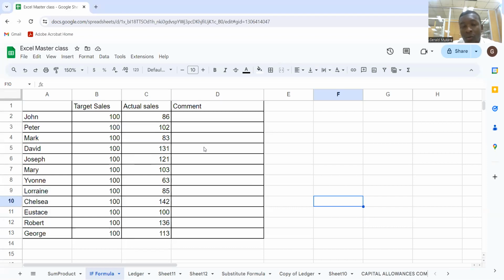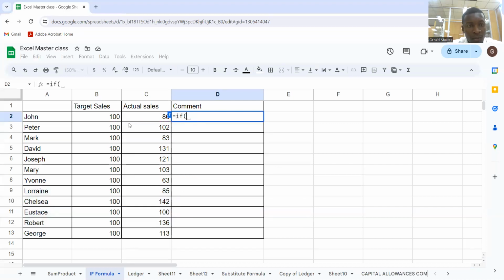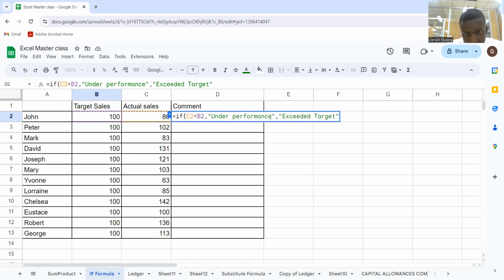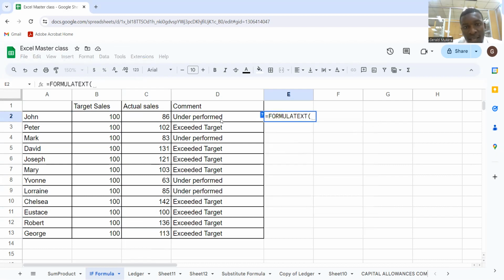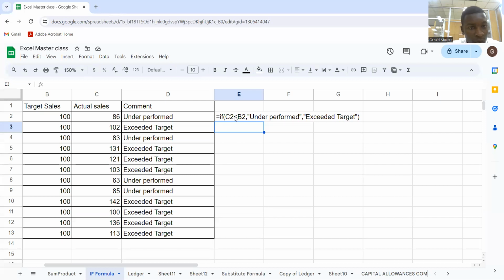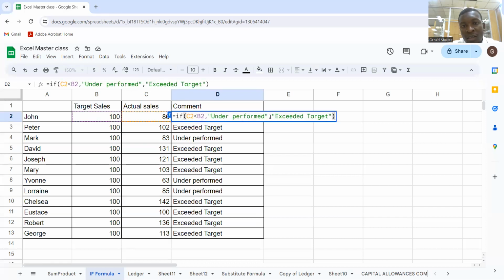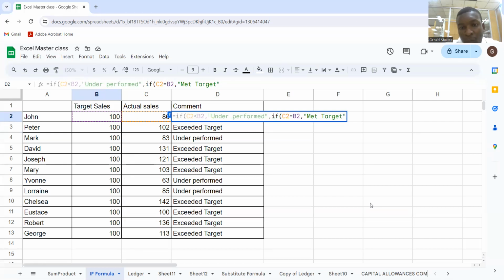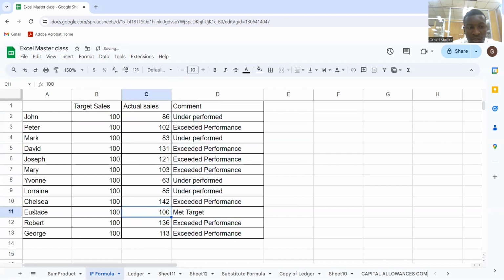IF and Nested IF Formula